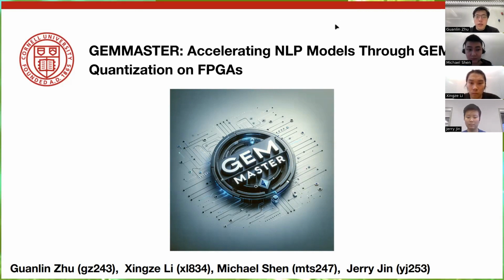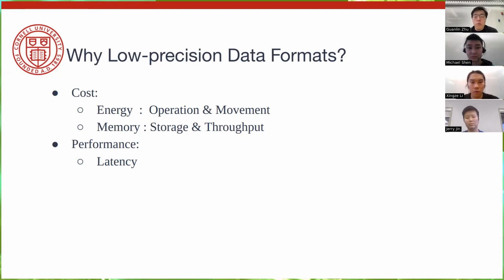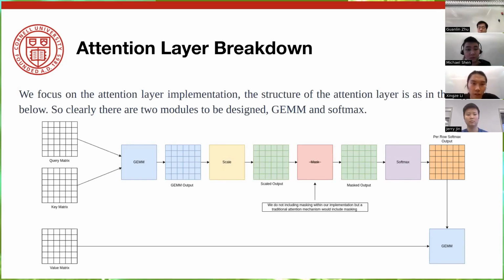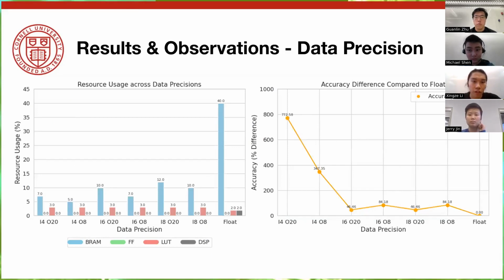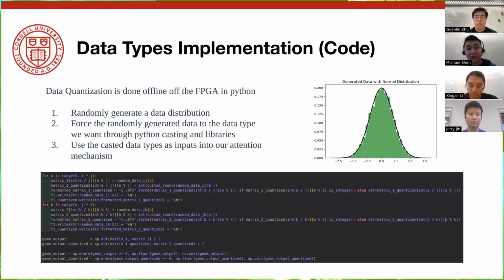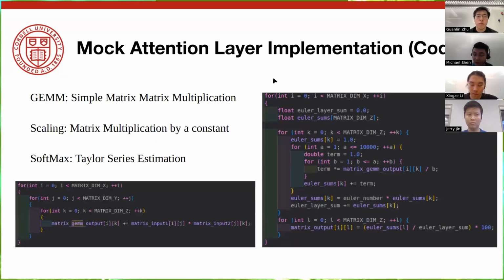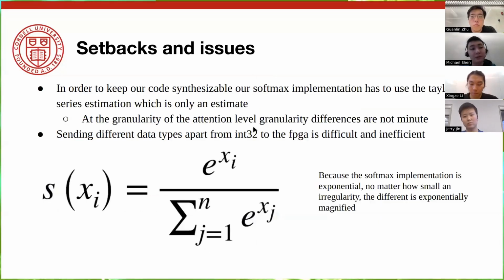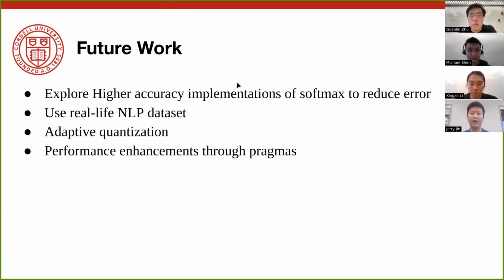GEMMASTER: Accelerating NLP Models Through Quantization on FPGAs || Final Project || ECE6775 FA23